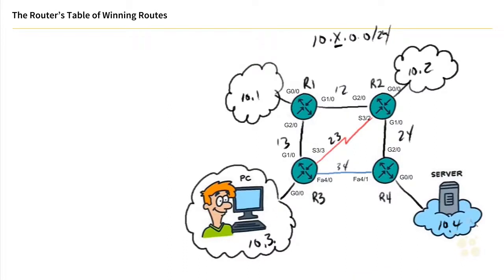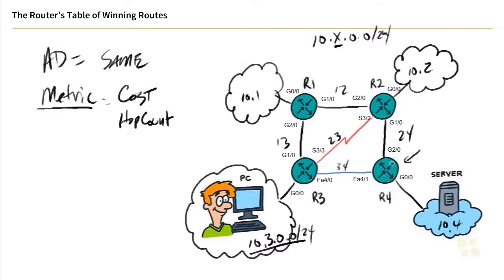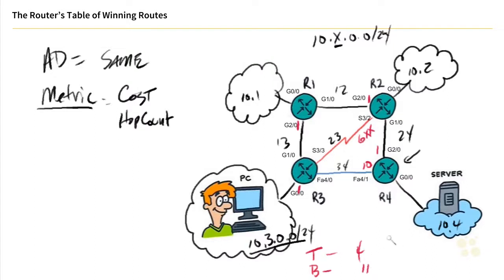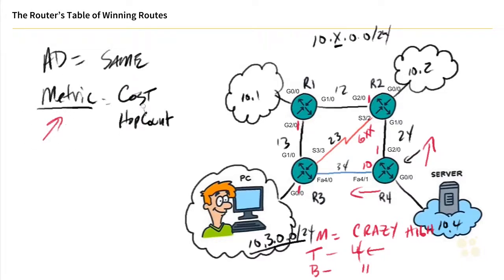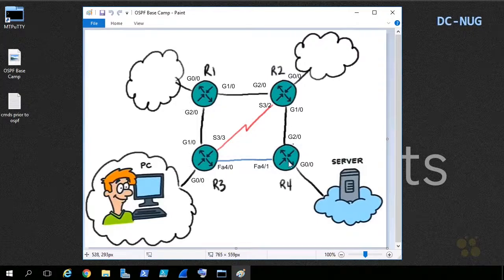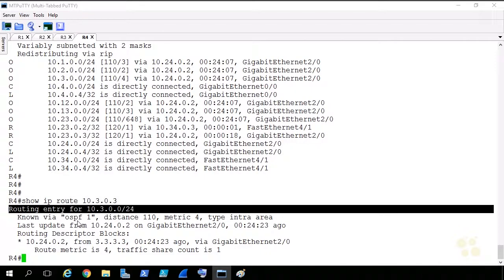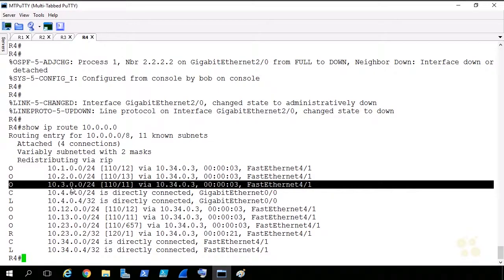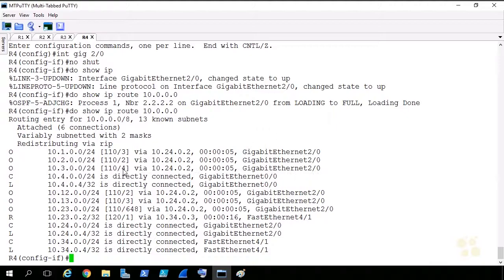269. Choosing a Route Based on the Metric or Cost